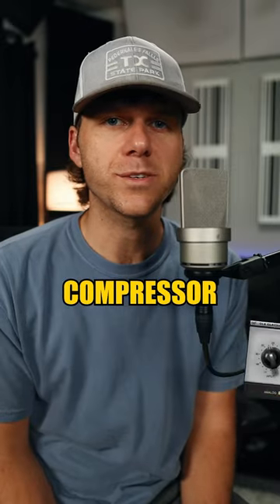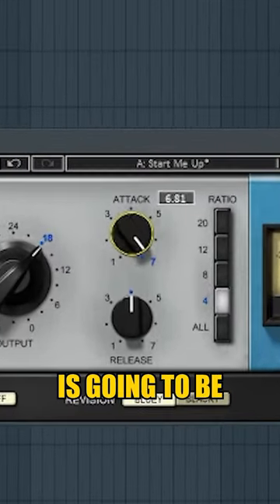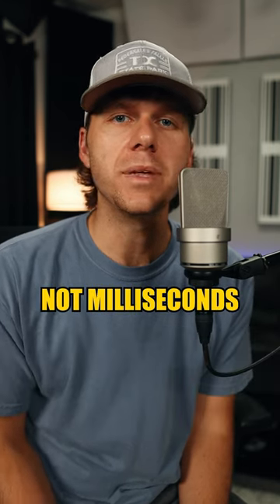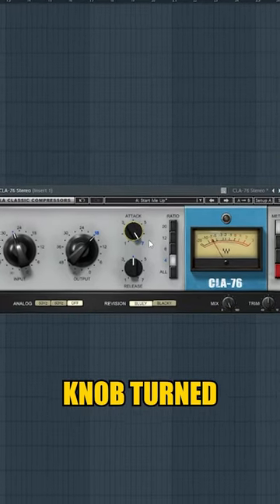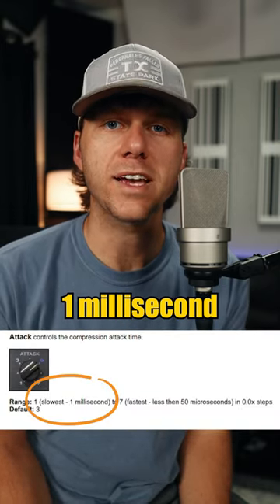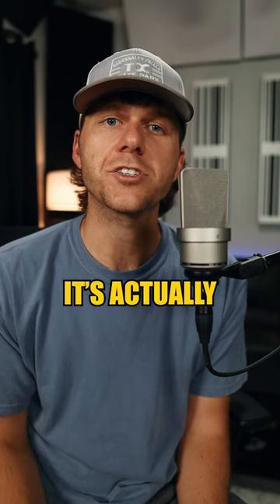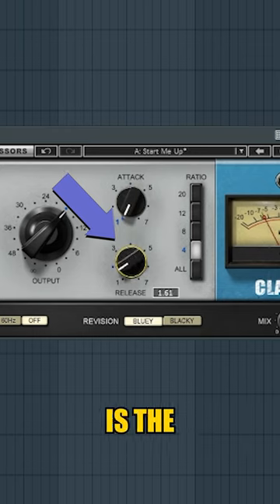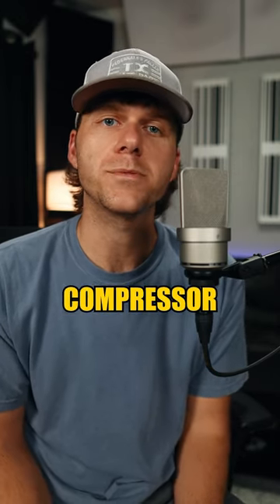Mixing Secrets of 1176 Compressor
CLA-76 Waves Mixing Vocals Mastering FL Studio Ableton Cubase Pro Tools 1176 Compression